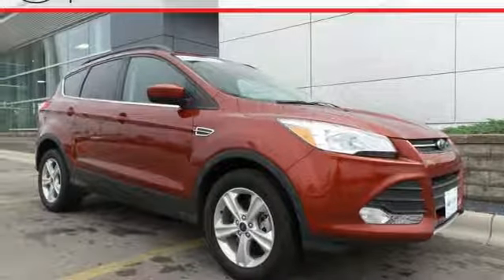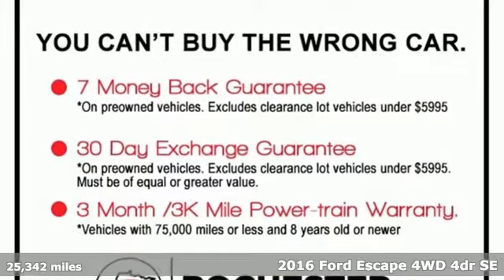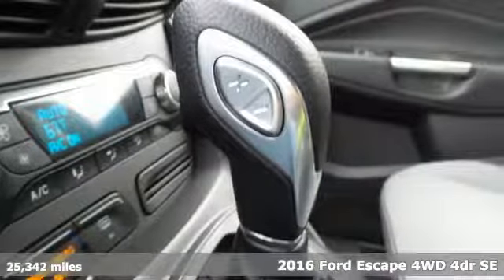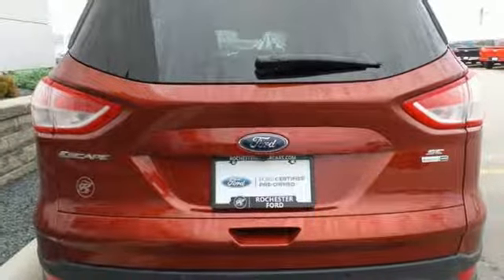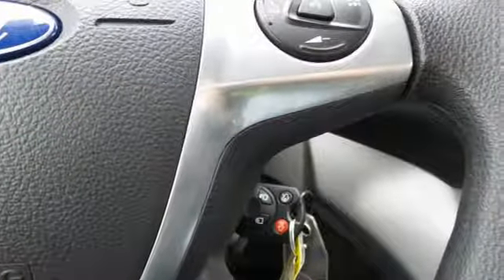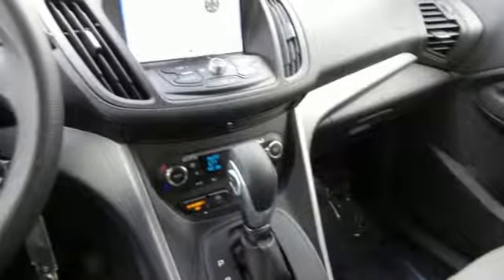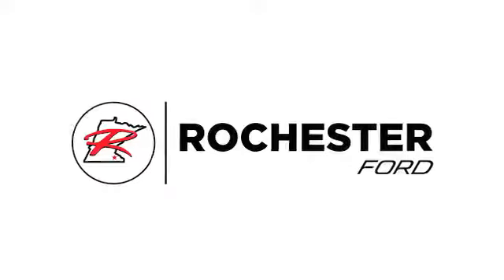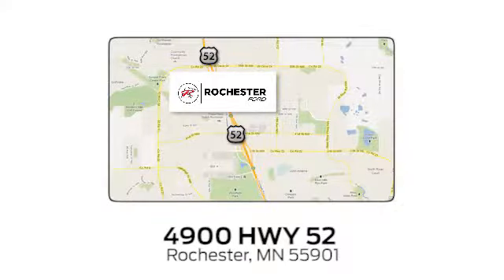Used 2016 Ford Escape Rochester MN Winona, MN P9690 - SOLD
Year: 2016
Make: Ford
Model: Escape
Trim: SE
Engine: EcoBoost 1.6L I4 GTDi DOHC Turbocharged VCT
Transmission: 6-Speed Automatic
Color: Orange
Interior: Charcoal Black
Mileage: 25342
Stock #: P9690
VIN: 1FMCU9GX0GUB99011
Recent Arrival! Escape SE Sunset Priced below KBB Fair Purchase Price! CARFAX One-Owner. Clean CARFAX. All-Weather Floor Mats (Set of 4), Black Roof-Rack Side Rails, Dual Zone Electronic Automatic Temperature Control, Equipment Group 201A, Exterior Parking Camera Rear, Heated Front Seats, Heated Side Mirrors, Power Converter 110V Outlet, Radio: Media Hub w/SYNC 3, Remote keyless entry, Reverse Sensing System, SE Cold Weather Package, SE Convenience Package, SYNC 3 Communications & Entertainment System, Windshield Wiper De-Icer. We look forward to earning your business.

Address:
4900 Highway 52 North